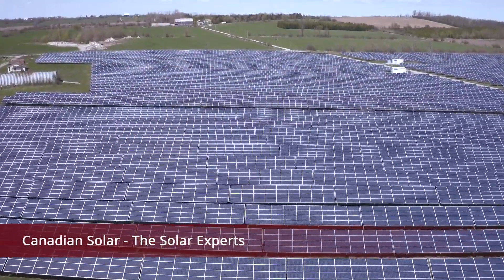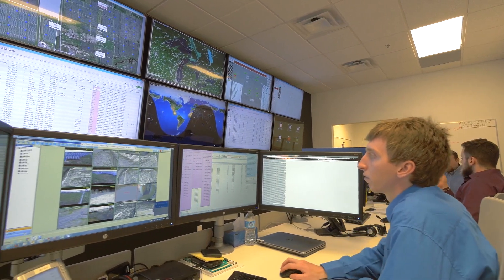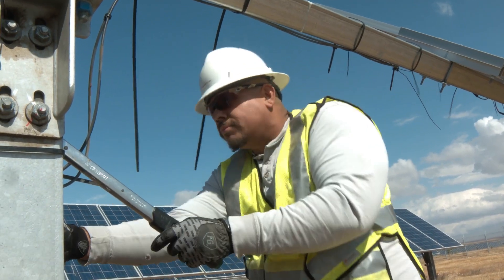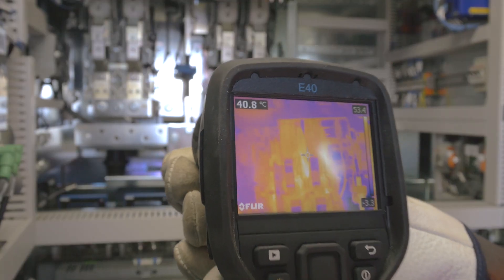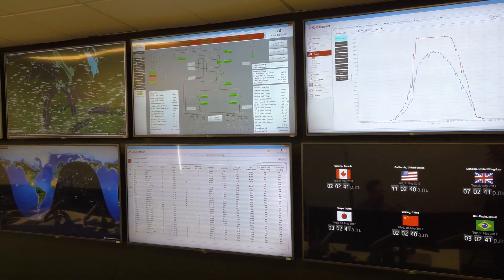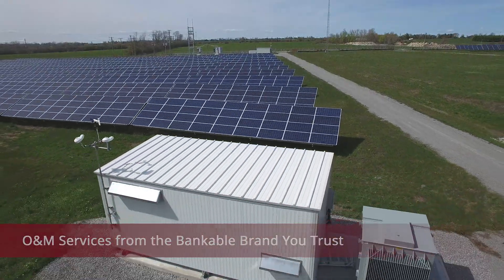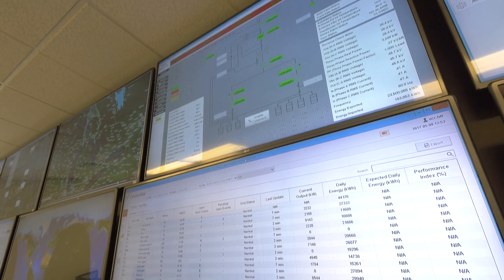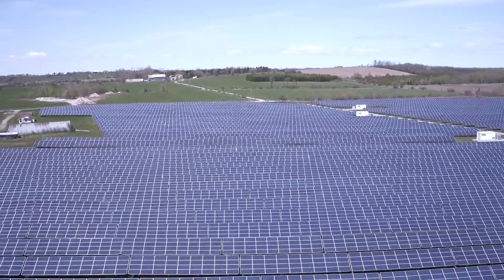Canadian Solar Operations & Maintenance Services Complete Video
Canadian Solar Operations and Maintenance services are designed
to maximize the lifetime value of your solar power plant assets.

Leveraging our 17 years of solar industry experience and 700+ MW under operation and 1.2 GW contracted worldwide, Canadian Solar pro-actively monitors and manages your plants minimizing downtime and increasing site availability, resulting in maximum energy production, revenues and profitability.

Customized service packages offer the right fit for any solar power plant owner.